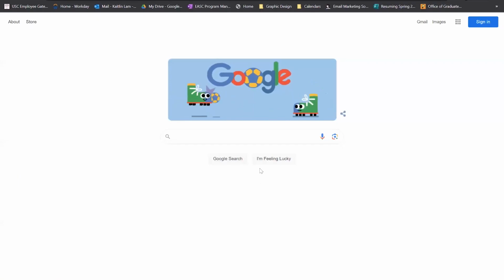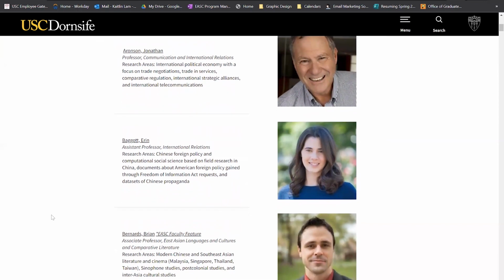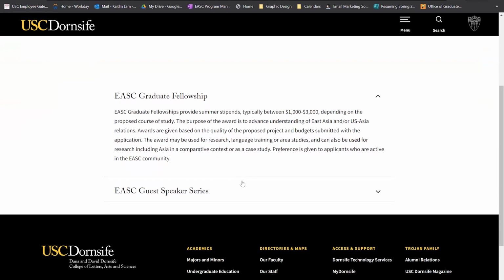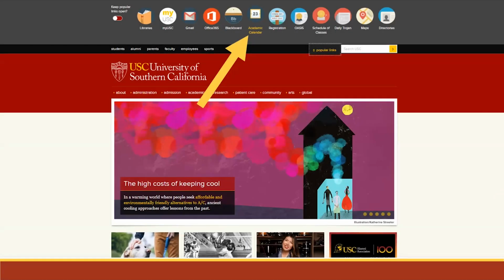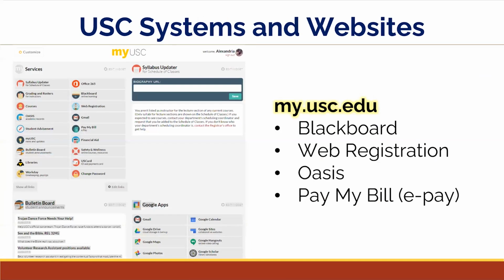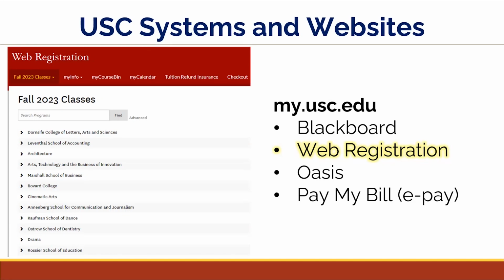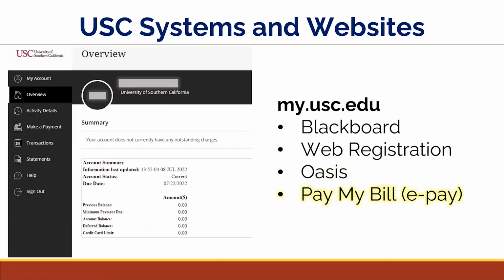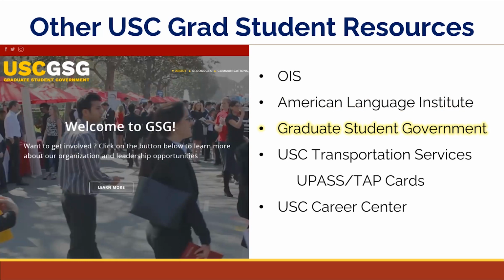East Asian Area Studies MA Orientation Webinar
An informational webinar intended for newly admitted students to the USC East Asian Area Studies MA program.